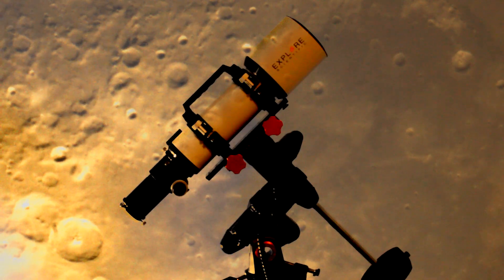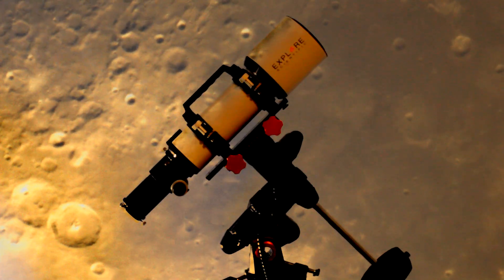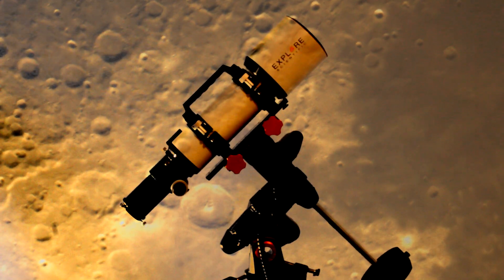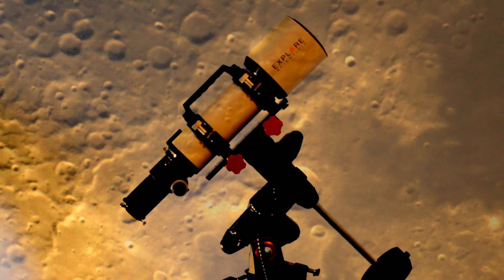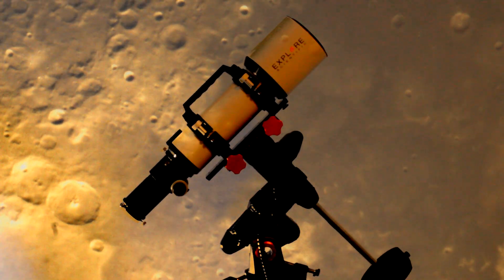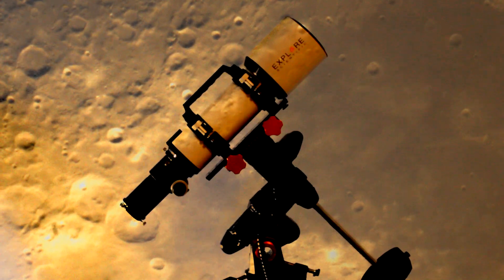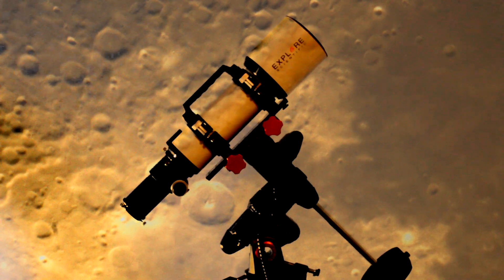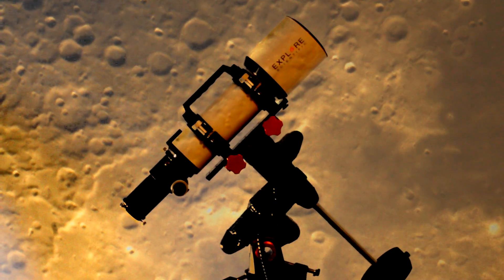New Scope Explore Scientific ED 102 air spaced triplet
I finally bought a refractor Explore scientific ED 102 air spaced triplet.